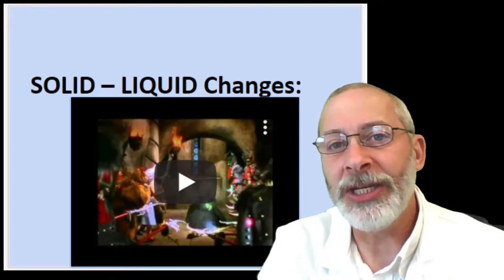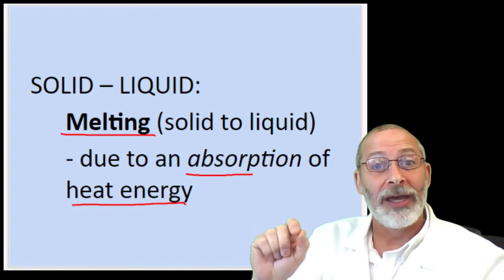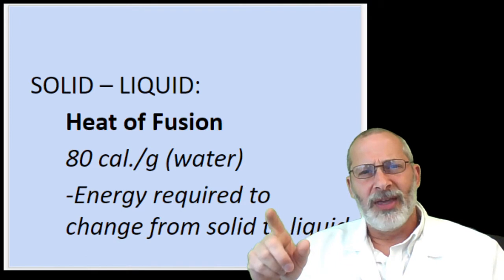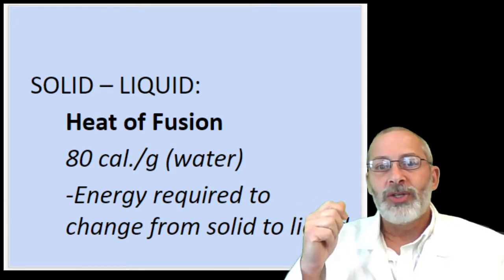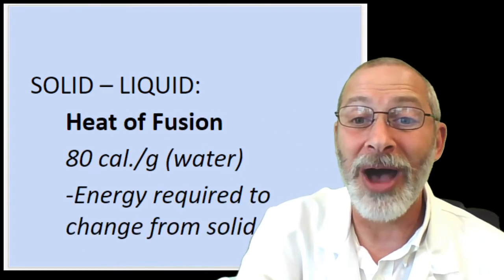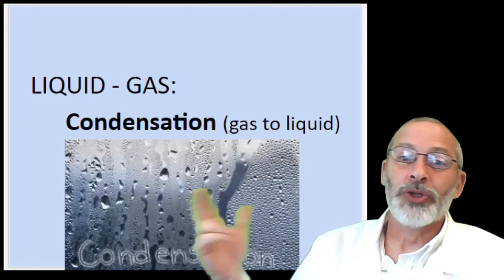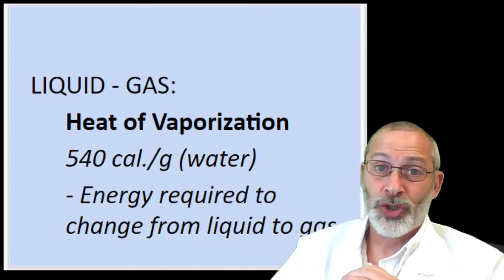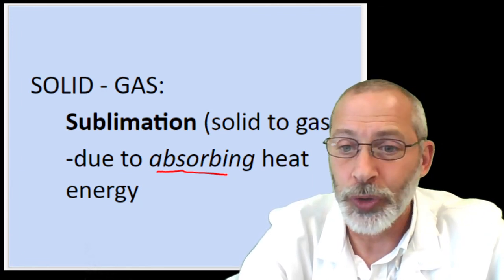09 8 Phase Changes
Changes in phases of matter